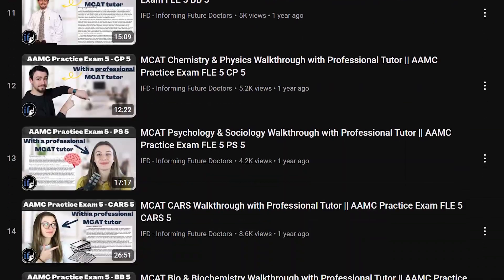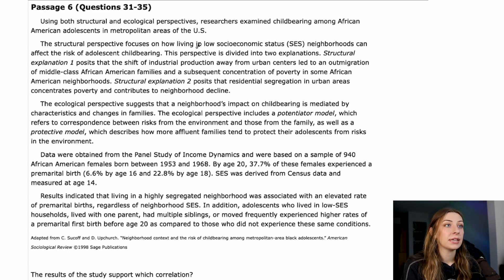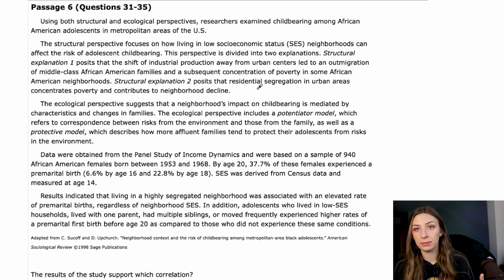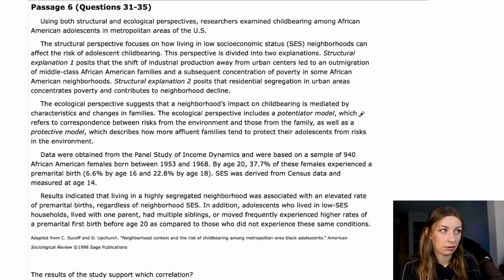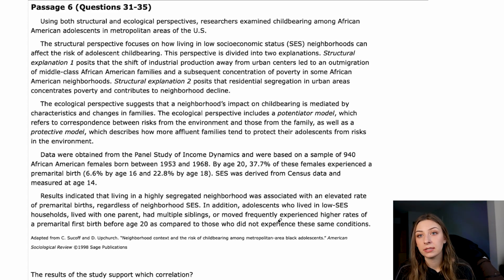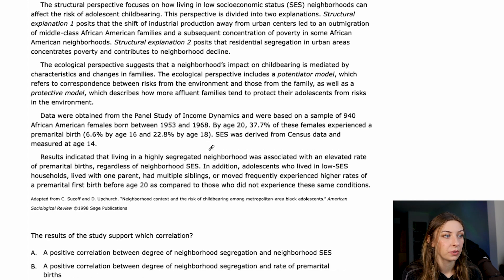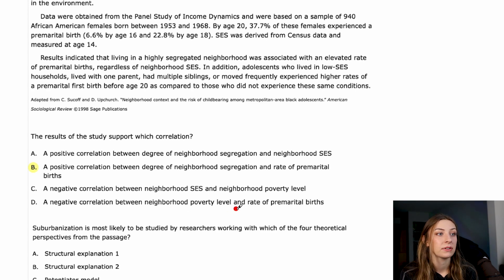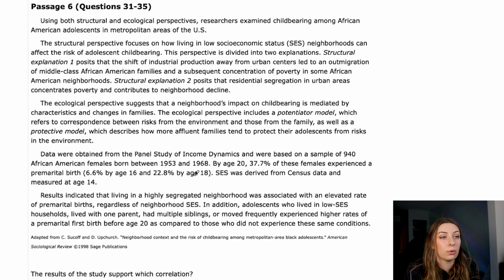MCAT Passage Breakdown - AAMC FLE 5 PS 6